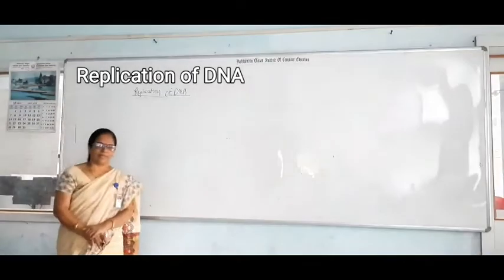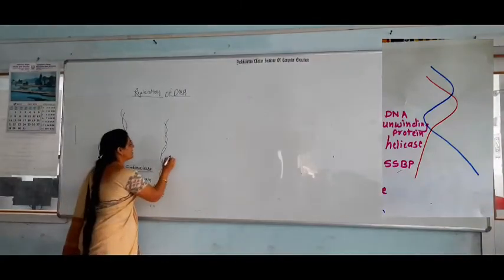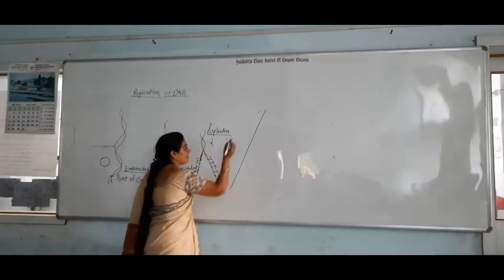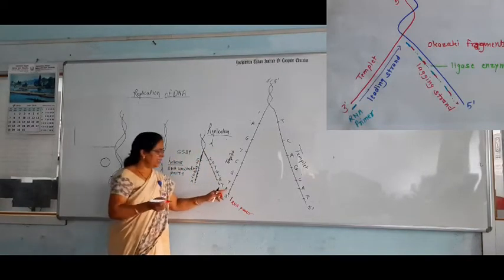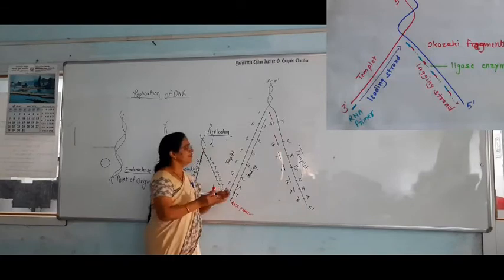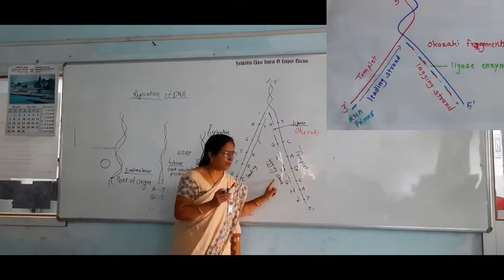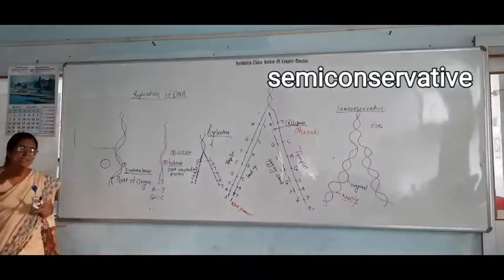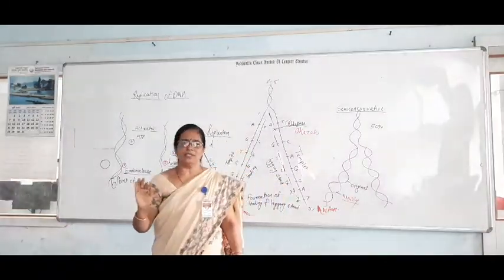Replication. Of DNA